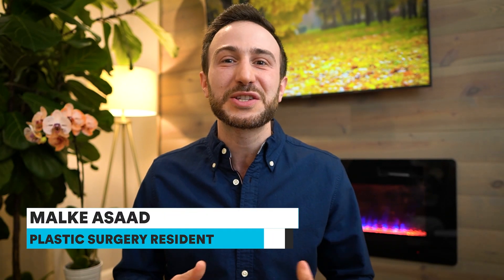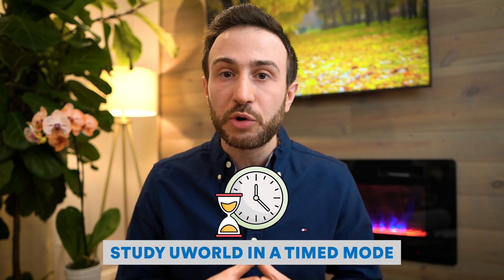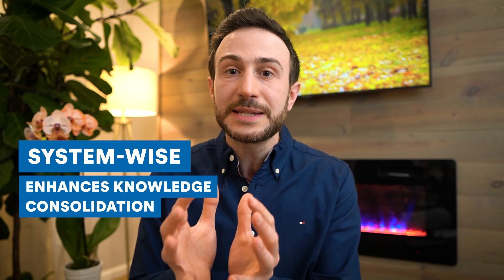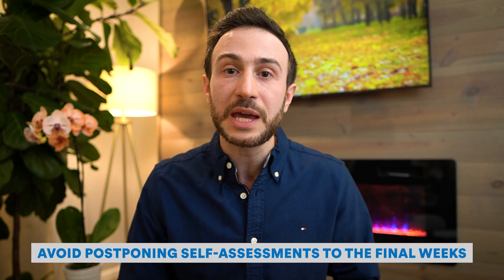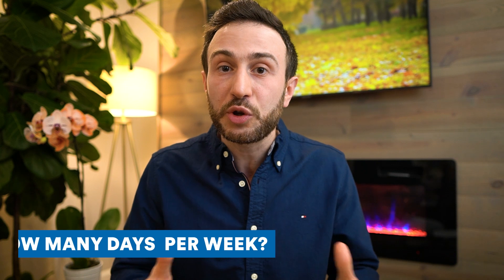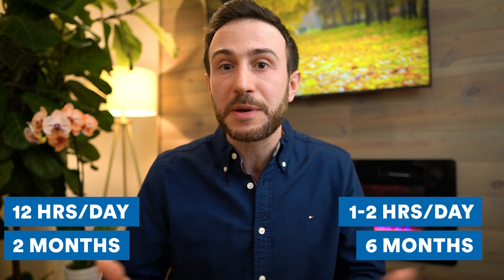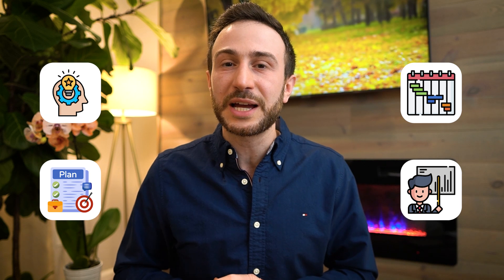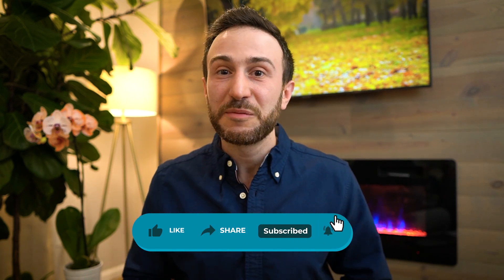STEP 1 in 2 months | USMLE STEP 1 Study Schedule and Plan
🚀 Start your USMLE prep with a FREE tutoring session! Explore our personalized USMLE Tutoring Packages and boost your scores today.

🎬 You wanna pass USMLE STEP 1 and don't have much time?! Check out this detailed study schedule and plan to pass STEP 1 in 2 months. This video will discuss picking the right resources, self-assessments, UWorld, how to build a study plan in addition to a detailed study schedule for STEP1.

USMLE STEP 1 can feel endless 😔... Spending hours on UWorld and First Aid... and still not where you want to be.
That's why we've built our 7-day review to do that in 7 focused days, focusing only on what is HIGH-YIELD. Live on Zoom with MDs who’ve recently sat where you’re sitting. 100% money-back guarantee. Reserve your spot now

⏳ Timestamps Step 1 In 2 Months:

00:14 Picking the Right Resources
02:50 Initiate Early Self-Assessment
04:32 Assess Your Daily Study Potential
05:49 Adopt a Strategic Study Approach
09:40 Study Schedule
11:28 Daily Study Plan

📚🛒Books you might need for USMLE STEP 1 (although they are low-yield and I don't recommend them):

The First Aid for the USMLE Step 1 2025

Kaplan USMLE Step 1 Lecture Notes 2025

Goljan: Rapid Review Pathology (only if you had a lot of time to prepare for the exam as this is an extensive and big resource):

🌐The NRMP Data

Charting Outcomes in the Match: Senior Students of U.S. MD Medical Schools